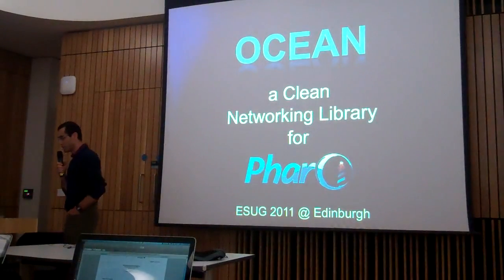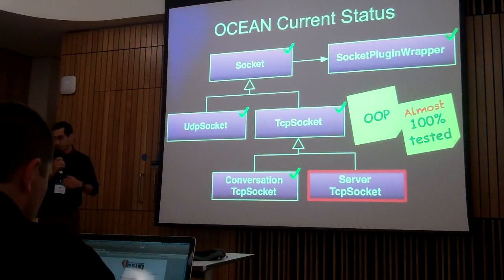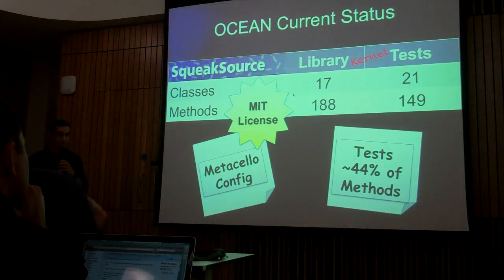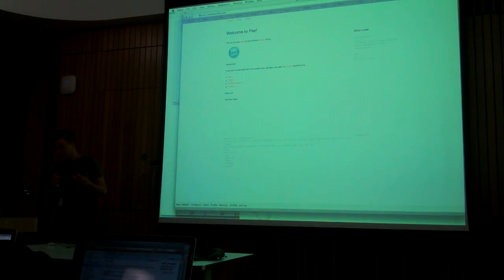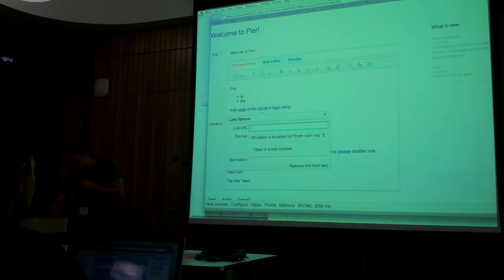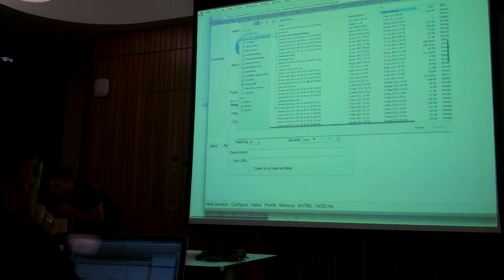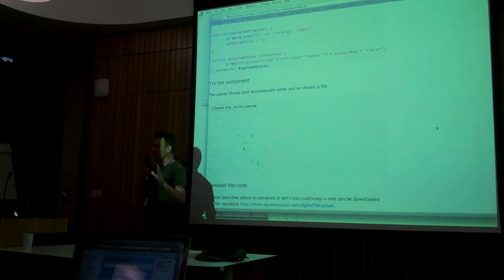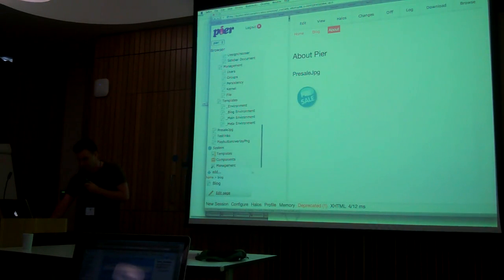Show Us Your Project (Monday)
ESUG 2011, Edinburgh

Show Us Your Project Session, Monday